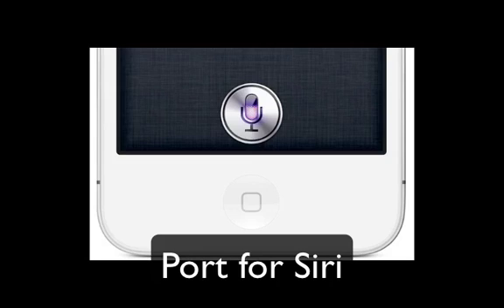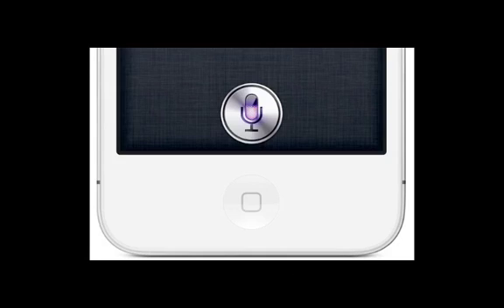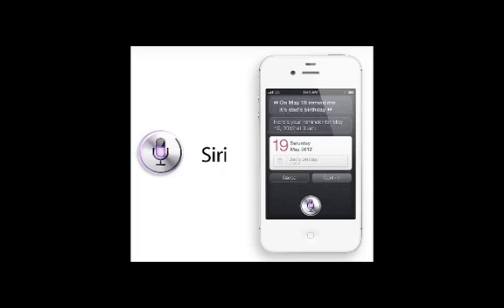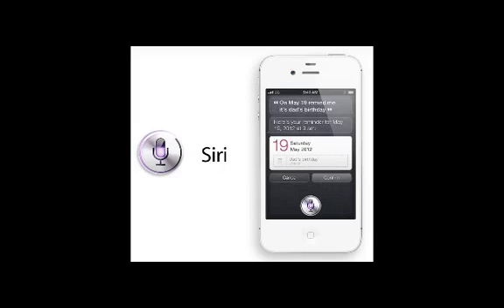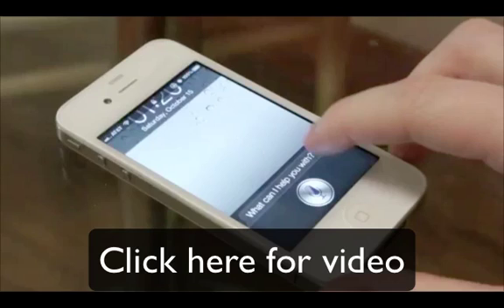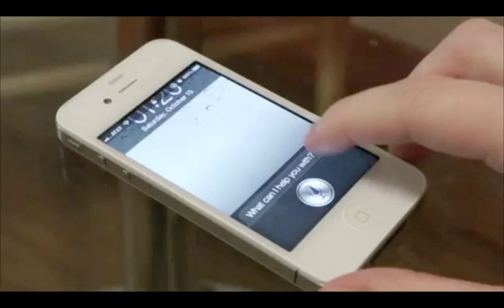Siri on iPhone 4, Other Devices Soon?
iH8Sn0w has managed to port Siri to the iPhone 4, but faces some legal difficulties.